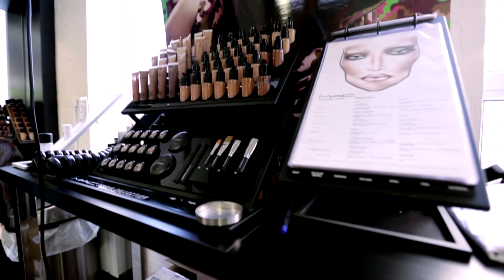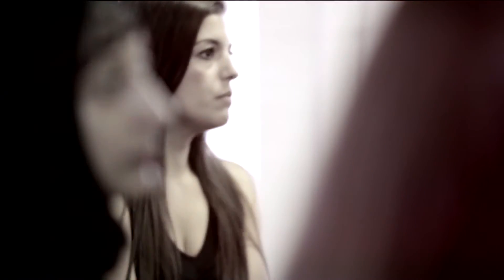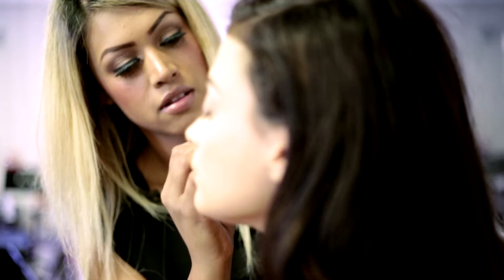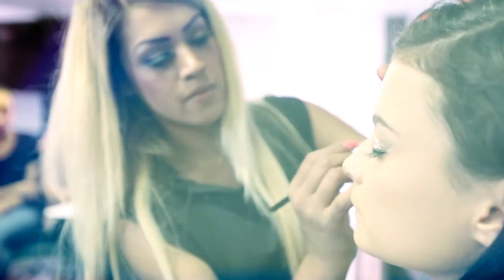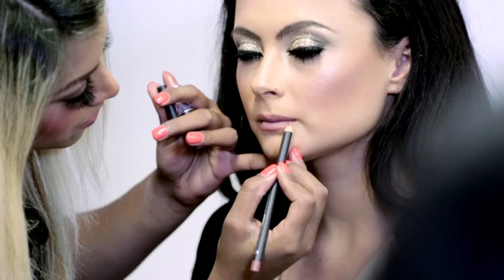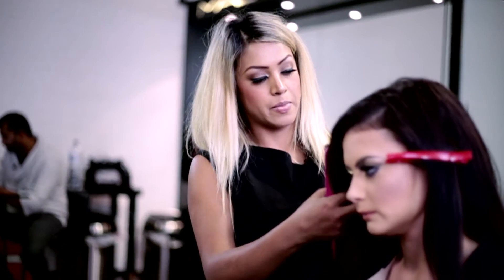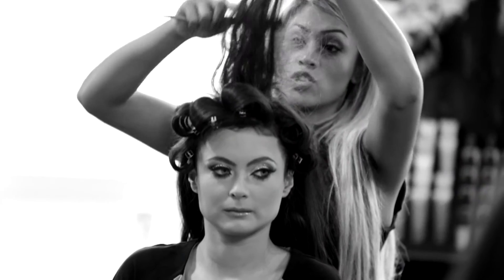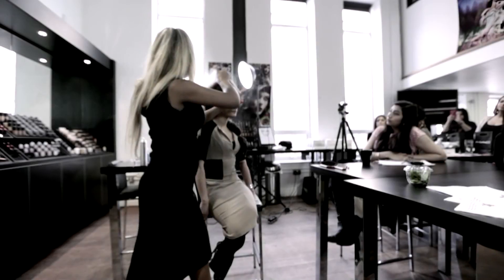AsiaGlam Asian Bride Live 2014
Asian Bride Live 2014 AsiaGlam Training day at London MAC Cosmetics training centre with MAC, Aveda and of course the amazing AsiaGlam team of artists.